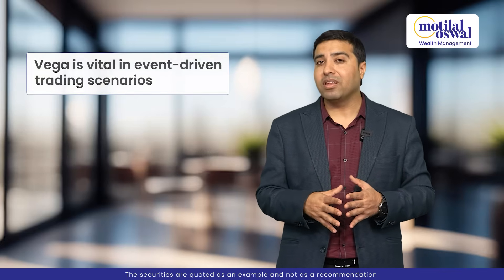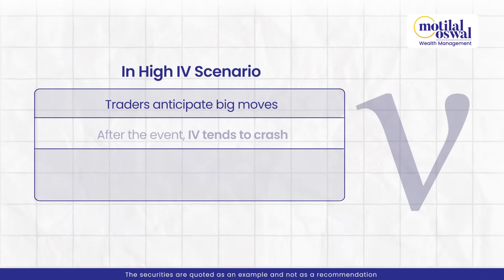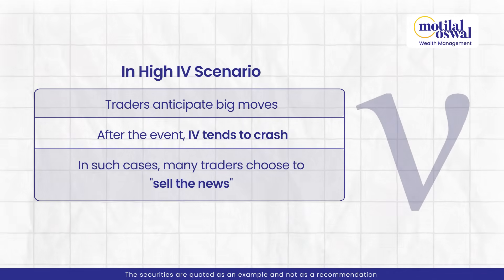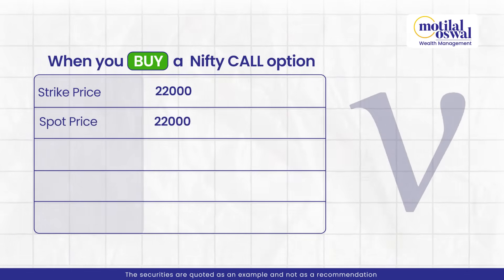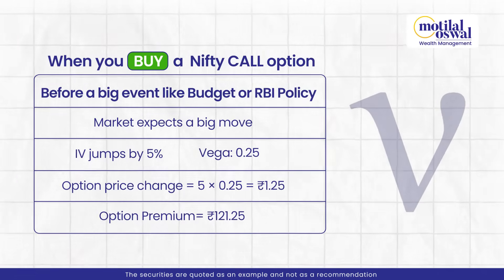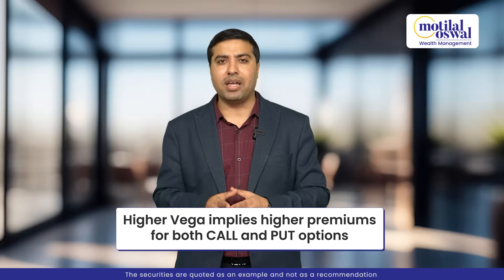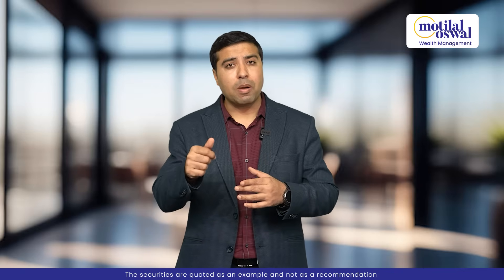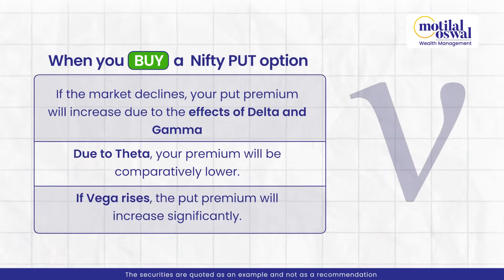Vega in Options Explained: How Volatility Impacts Option Premiums!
Whether you’re a new trader or looking to refine your strategy, understanding Vega can save you from common mistakes and boost your trading success.Watch this video to learn more about Vega.
📊 Don’t miss this essential guide to mastering option Greeks!

🎯 Master the power of Vega — one of the most crucial option Greeks for event-driven trading! 🎯
In this detailed breakdown, we explain how Vega impacts option premiums with changes in market volatility.
You’ll learn:
✅ What is Vega and why it matters in options trading
✅ How implied volatility (IV) spikes before big events like RBI policy, elections, or earnings
✅ The concept of IV Crush and how premiums react post-event
✅ Real-world Nifty example: How Vega impacts your option premium during volatile events
✅ Relationship between Delta, Gamma, Theta, and Vega for premium movement
✅ Pro Tips: Using live tools like Rise App or Research 360 to track Greeks in real-time!